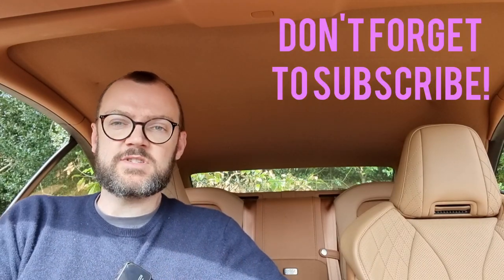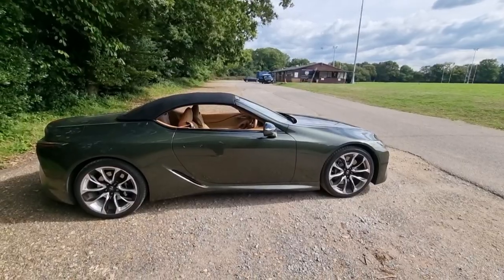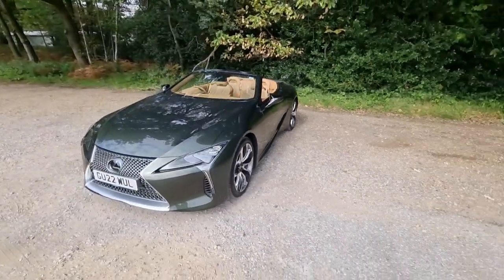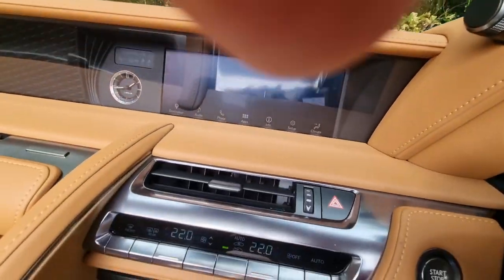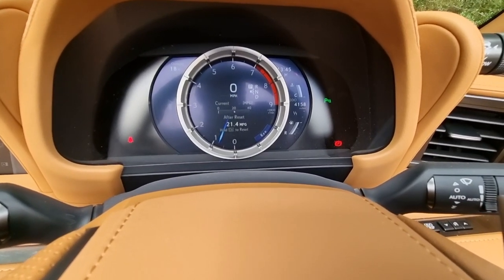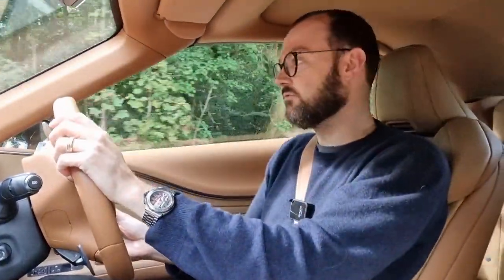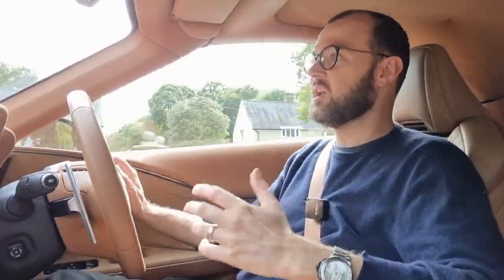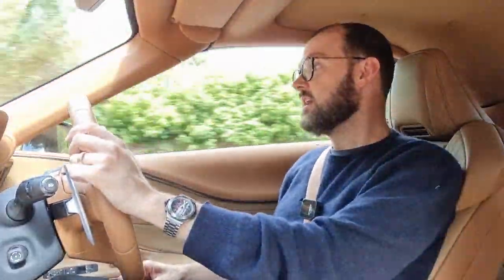Lexus LC500 Convertible in-depth review - why I LOVE this car!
Welcome to my review of the rather fabulous Lexus LC500 Convertible. If you're interested, you can watch my review of the coupe version,

Anyway, in this review, we take a closer look at:

- Prices and specs
- Options
- Exterior walkaround
- Interior quality and functionality
- Practicality
- What it's like to drive

Spoiler alert: I love this car! It's not without its foibles, but the pros far outweigh the cons. Find out why!